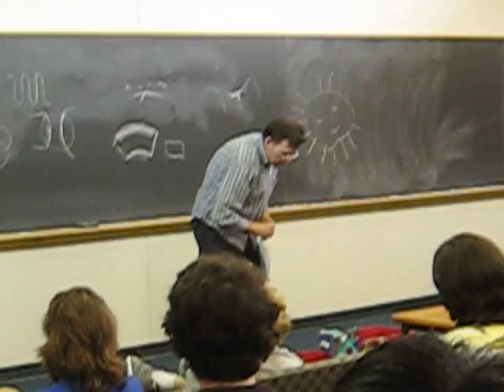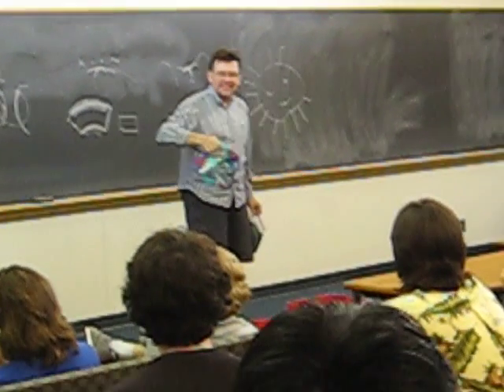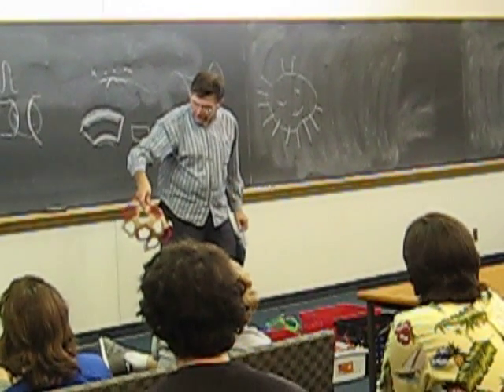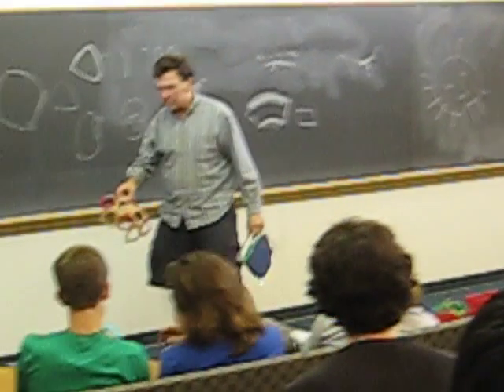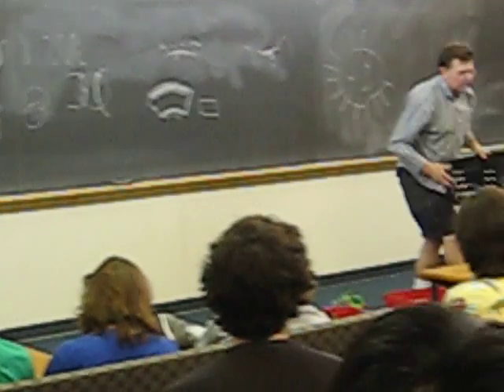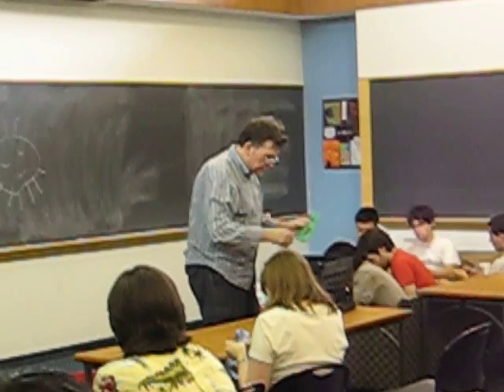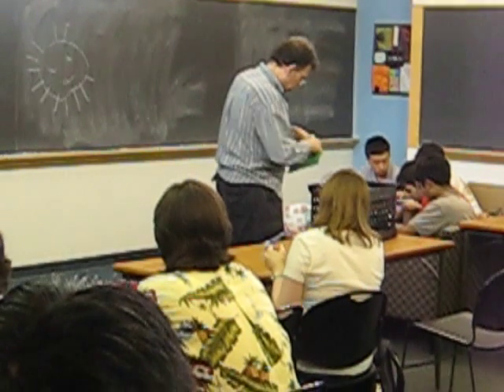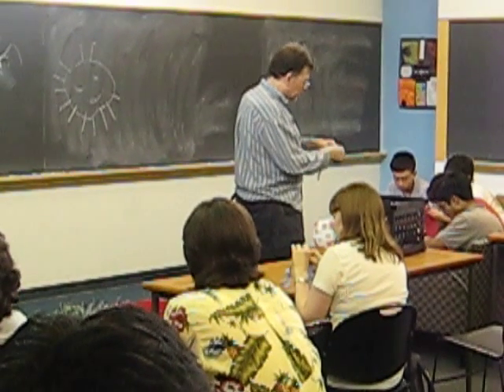William Thurston @ Cornell University Math Club 2/2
Cornell University Math Club
Speaker: William Thurston
Part 2